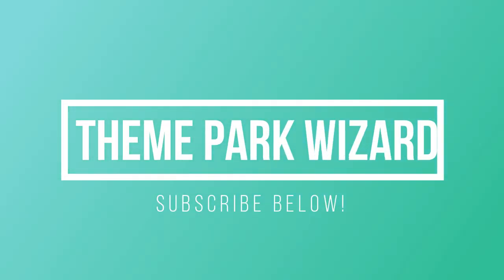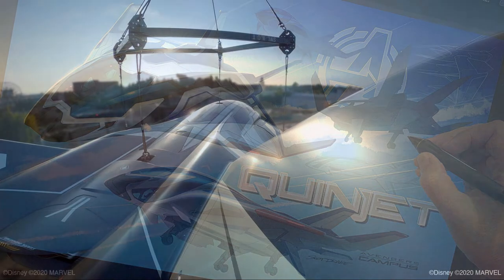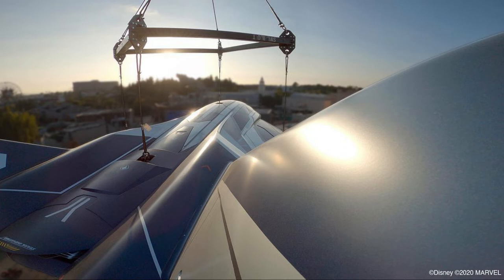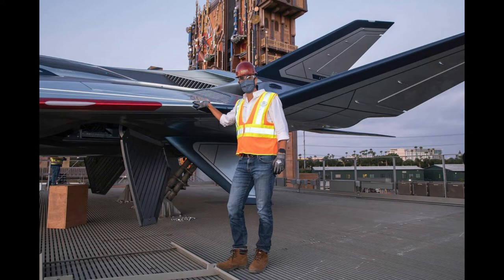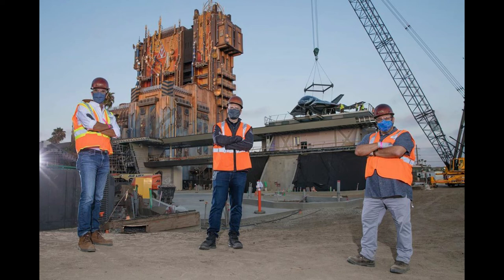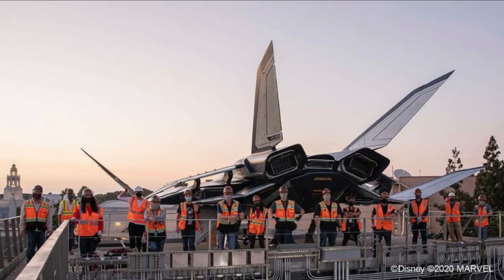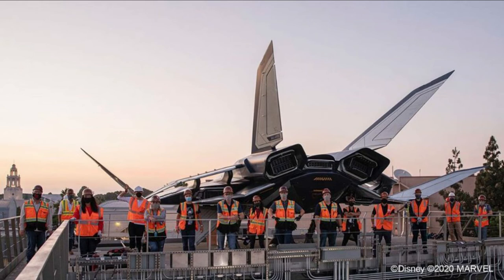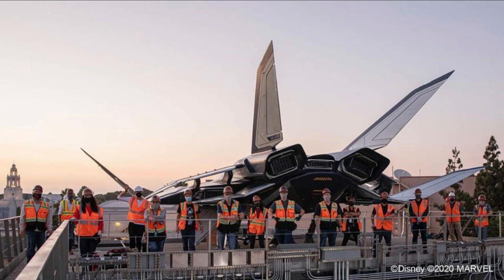Closer Look at the Quinjet at Avengers Campus | Disney California Adventure Park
Thanks to disney and marvel we get a much closer high definition look at the quinjet in avengerscampus